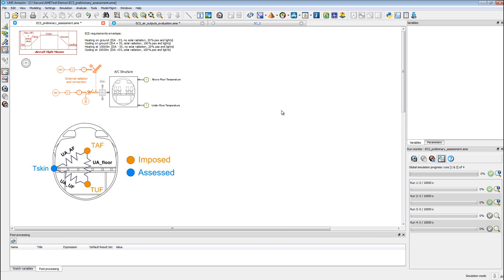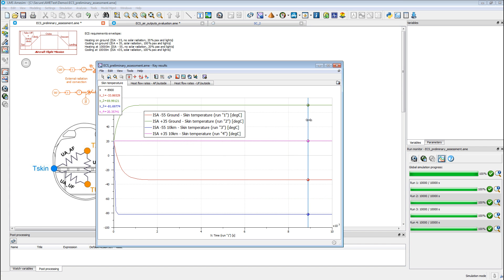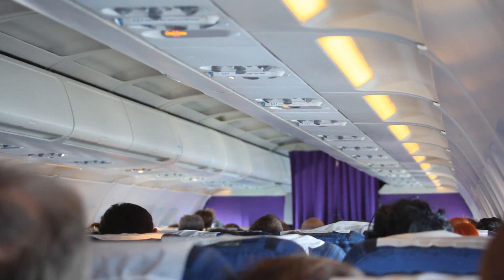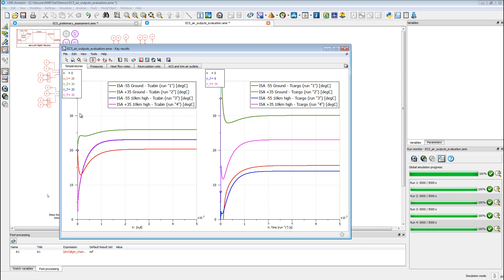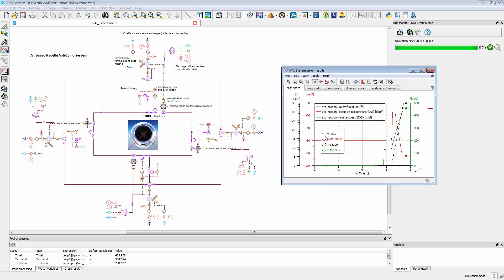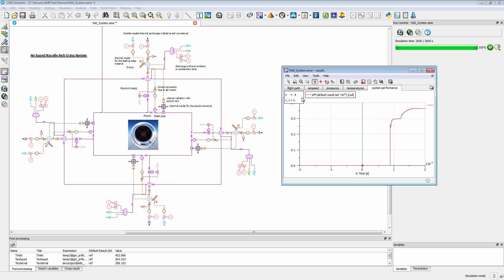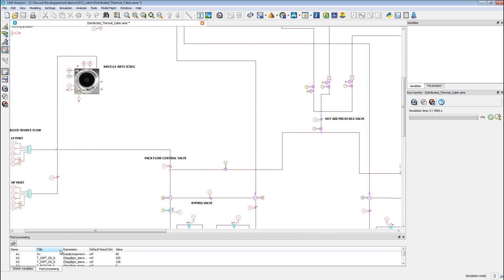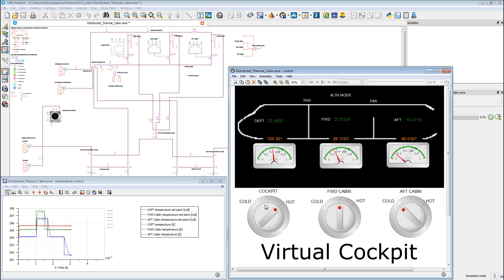Simcenter Amesim - Optimizing environmental control systems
Olivier Broca, Simcenter product line manager explains how to optimize aircraft environmental control systems with Simcenter Amesim software.